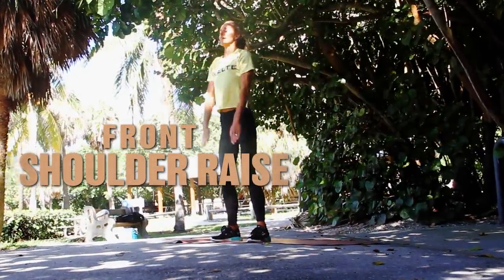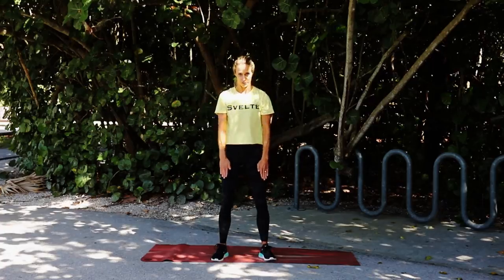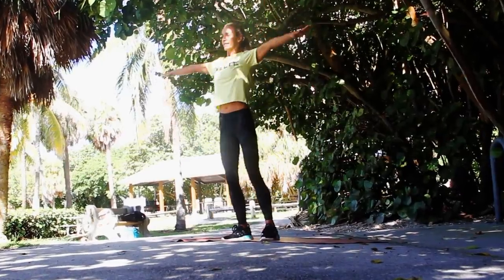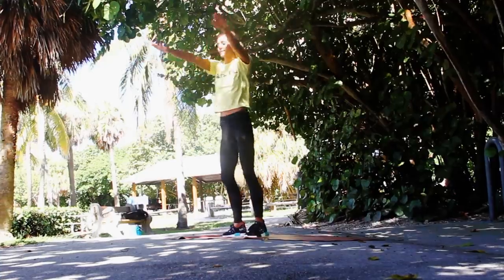AWESOME Shoulder Sculpting Workout in 7 Minutes!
‎Looking for quick results? 🙋‍♀️…

Here are some easy yet effective exercises that will get the blood pumping in a short amount of time ❤️‍🔥

👉 What's more, it can be done pretty much anywhere!

These exercises include:

✅ Straight arm circles
- Can help to build muscle tone in the shoulders, triceps, and biceps

✅ Prone T’s and Y’s
- Strengthens and sculpts the muscles of the mid-back and improve range of motion

✅ Front shoulder raise
- Helps to build strength and definition in the front and sides of the shoulders

💭 Do you have 7️⃣ minutes to Sculpt and strengthen your arms and shoulders❓